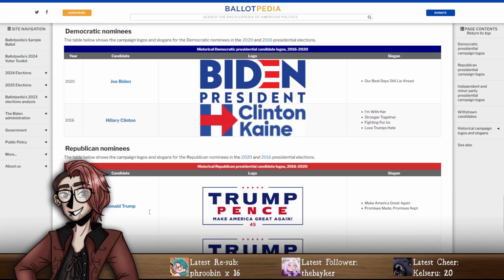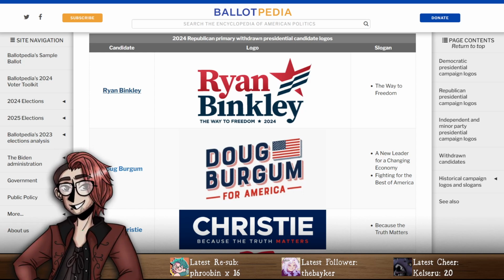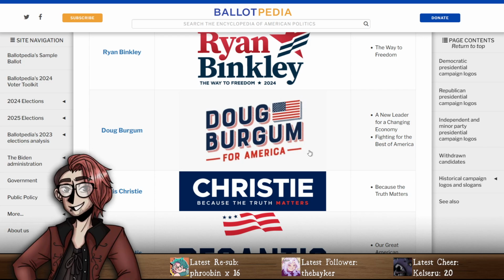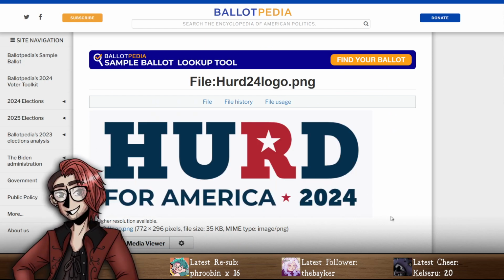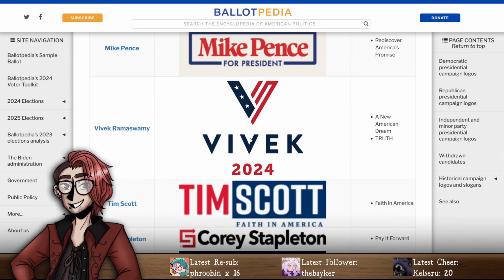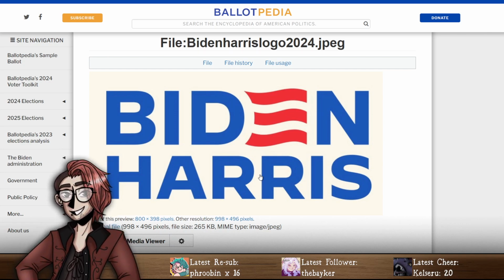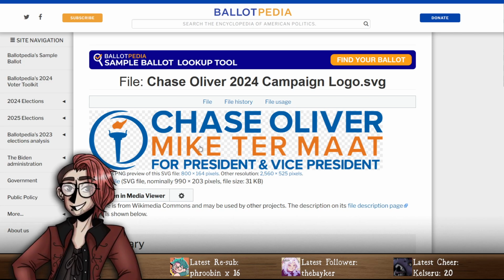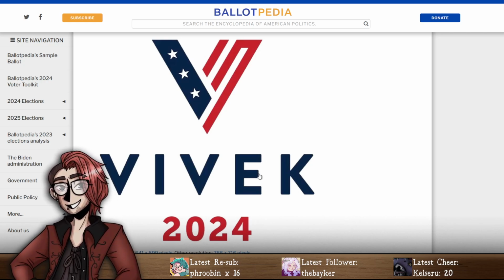The Graphic Design Of Running for President: 2024 Edition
Welp, he we are, four years later.
You better have voted.